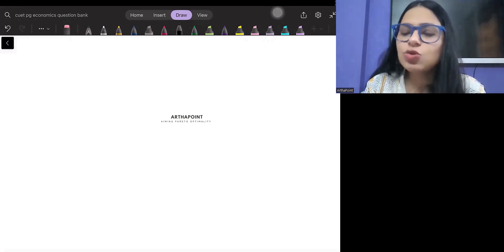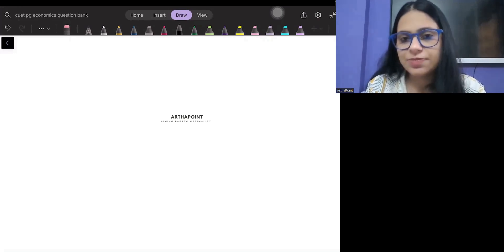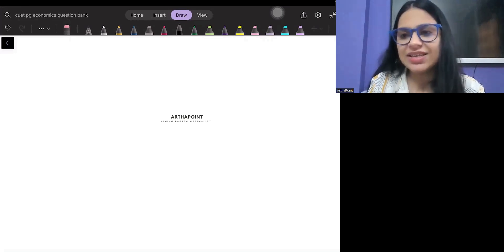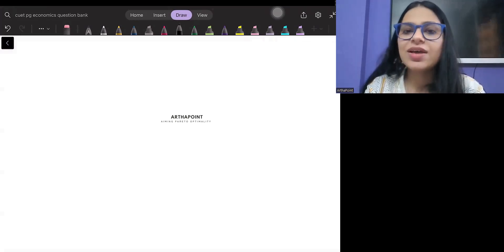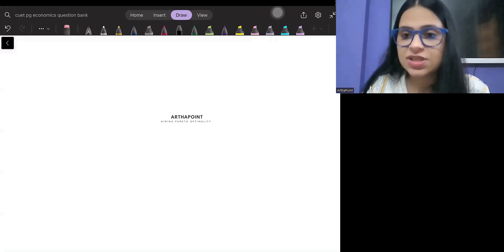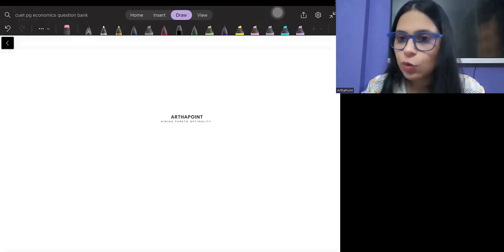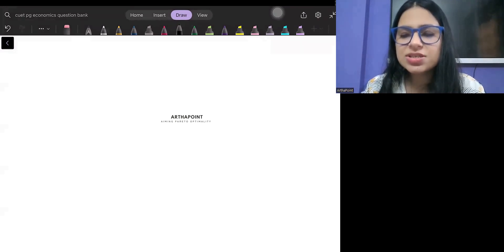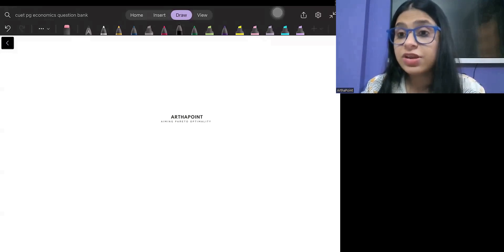Best Wishes to all from Arzoo Ma'am for CUET PG Economics | CUET MA Economics Entrance Coaching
This is Best of Luck Message from Arzoo Ma'am for all the students appearing for CUET PG Economics Entrance Exam.

Complete series if for all our CUET PG Economics Course students.

Course:
IIT JAM Economics
GATE Economics